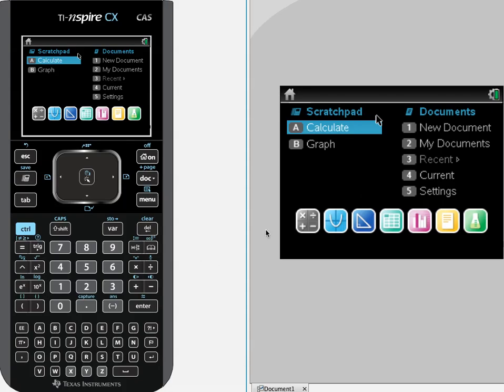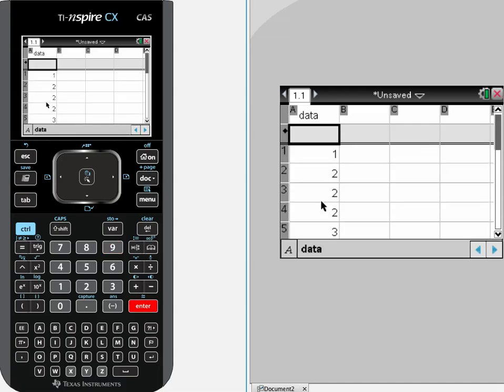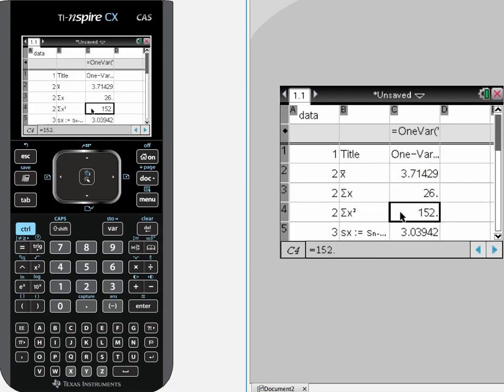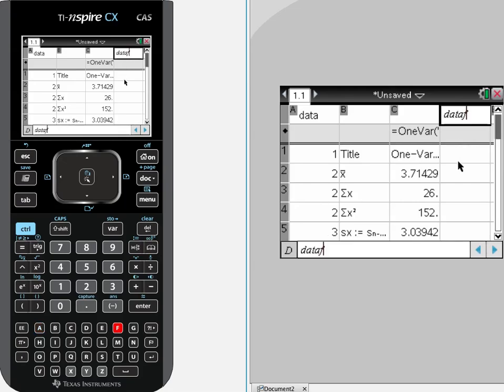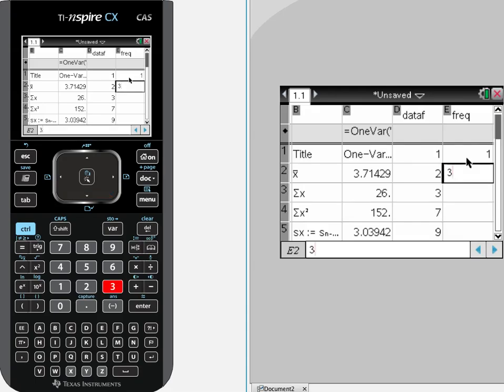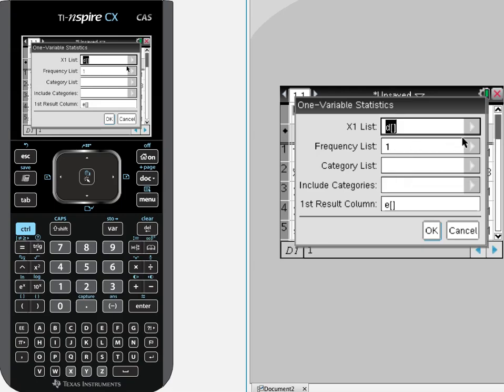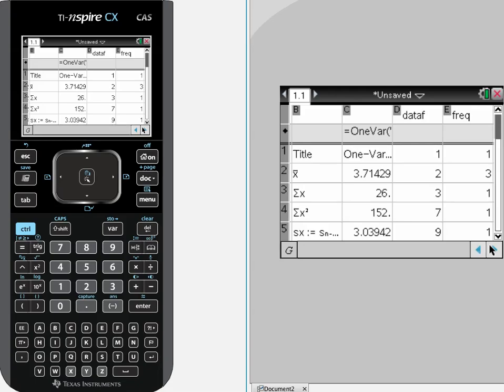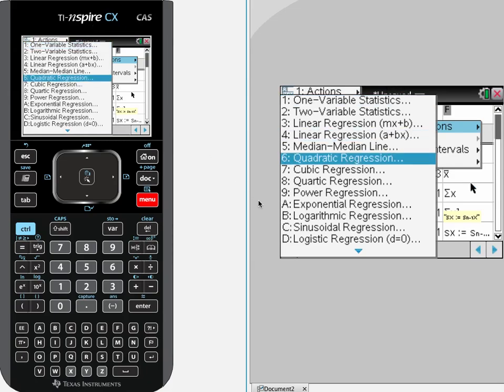Calculating 1-Var Statistics with a TI-NSPIRE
I show you how to calculate mean, standard deviation, and find the 5-number summary with a TI-NSPIRE and the 1-Var Statistics command.